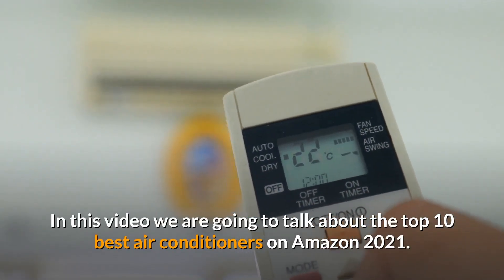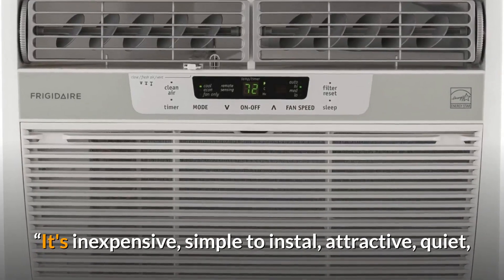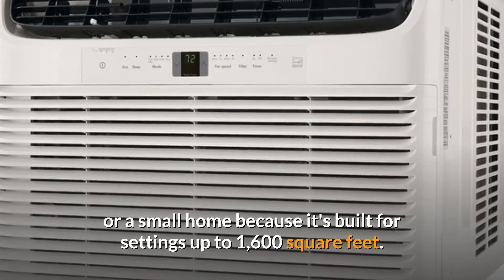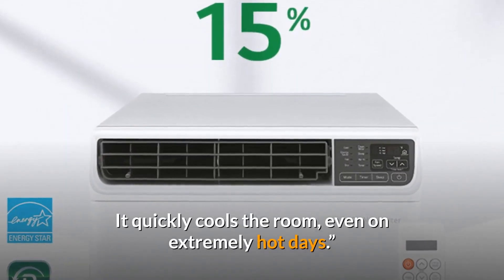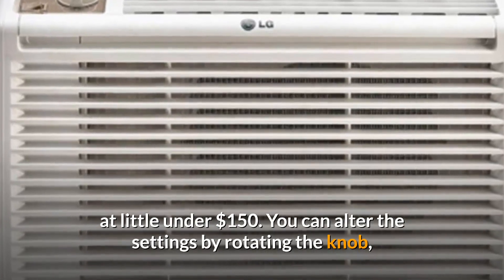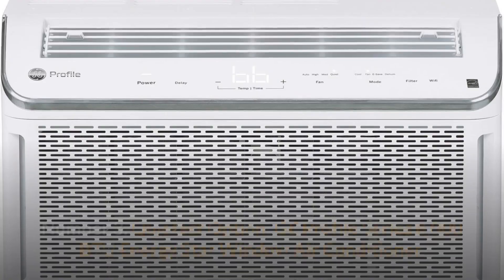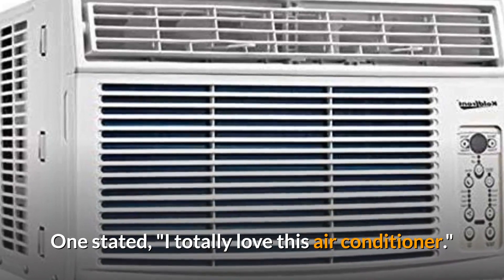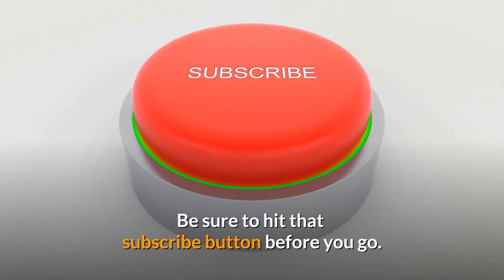top 10 best air conditioners on Amazon 2021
*GET HONEY AND START SAVING TODAY!*
The Honey app is a browser extension or add-on, that can save you money by automatically searching for coupons on most of your favorite shopping sites. It's available for all of the major web browsers

#10 - lg 10 000 btu window-mounted air conditioner

#9 - midea easycool 5 000 btu window air conditioner

#8 - frigidaire 25 000 btu heavy-duty window air conditioner

#7 - lg 9 500 btu energy star window air conditioner

#6 - soleus air 6 000 btu over-the-sill air conditioner

#5 - lg 5 000 btu window air conditioner

#4 - frigidaire cool connect smart window air conditioner

#3 - ge profile series 8 000 btu energy star window air conditioner

#2 - koldfront 8 000 btu energy star window air conditioner

#1 - ge 10 000 btu smart window air conditioner